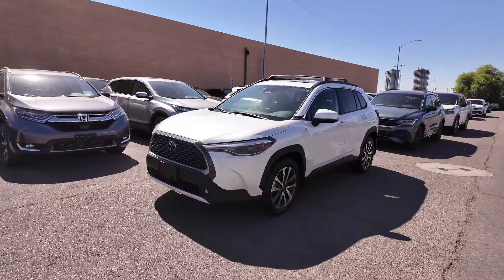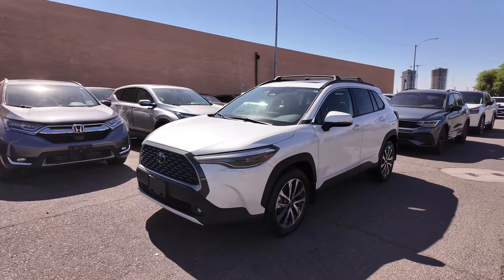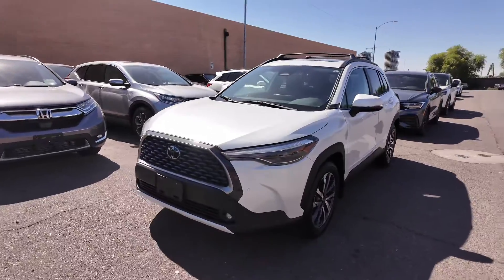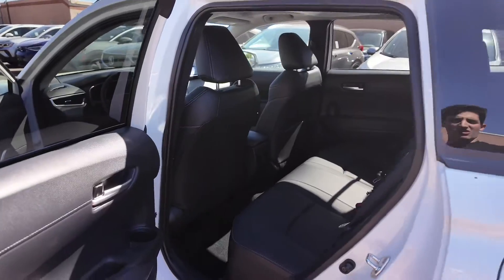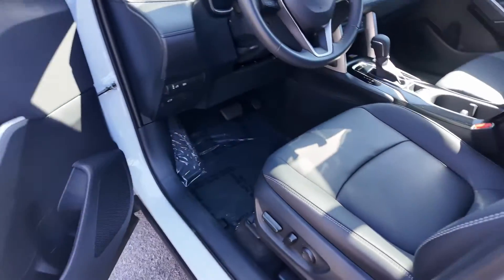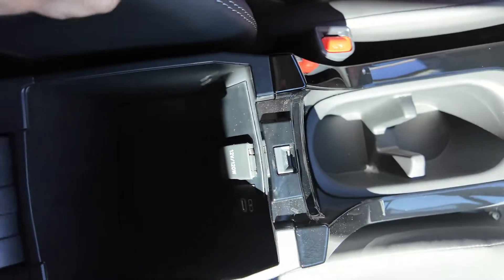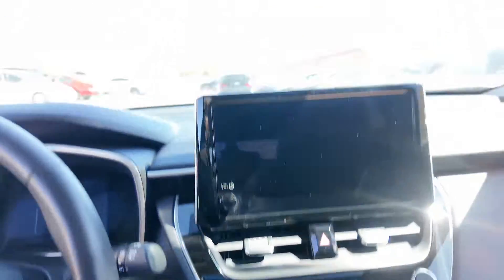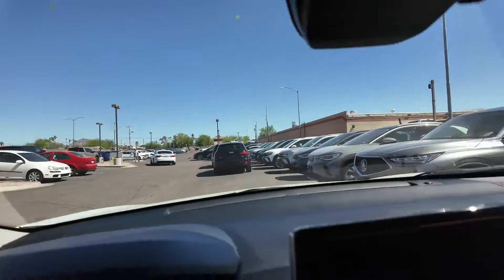2023 Toyota Corolla Cross XLE AWD